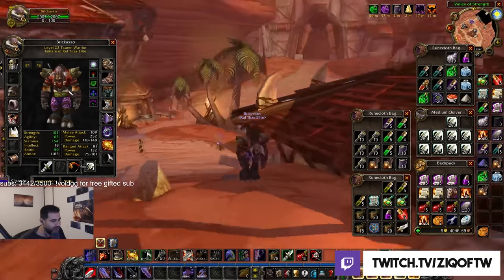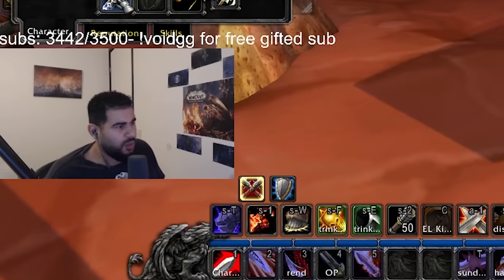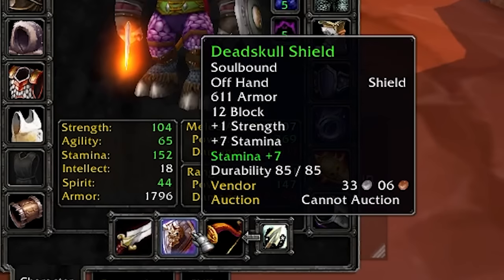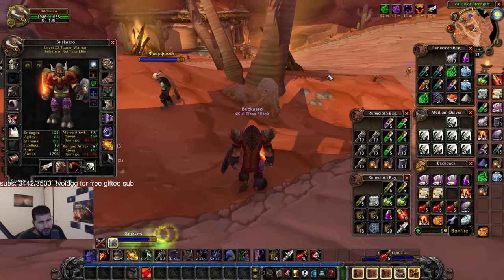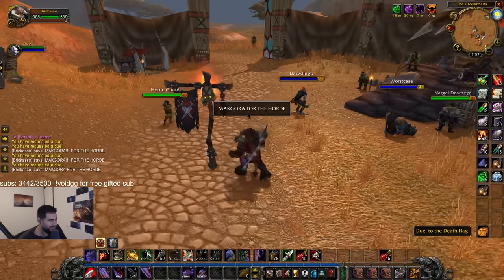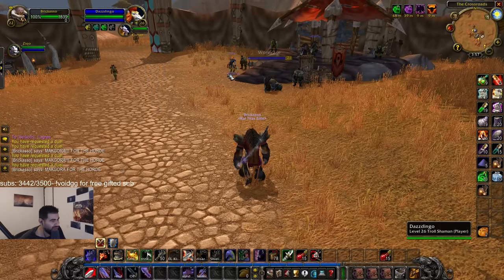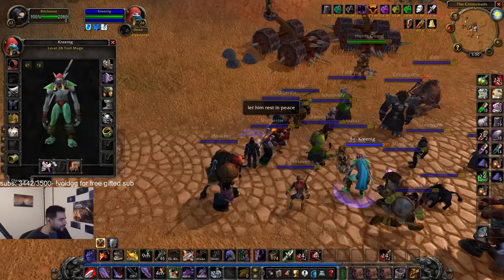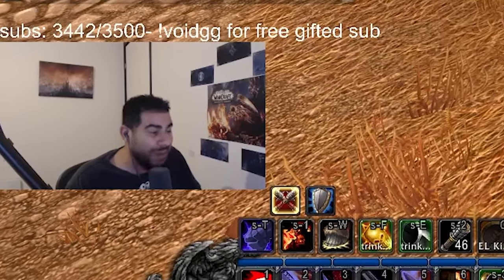Was this character worth 400gold *Warrior twink*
RIP to Brickasso now but this project was super fun while it lasted. Classic is busted man!

Socials:

Instagram.com/Ziqoftw
Twitter.com/Ziqoftw

PEACE!